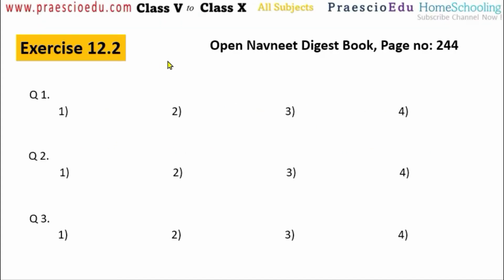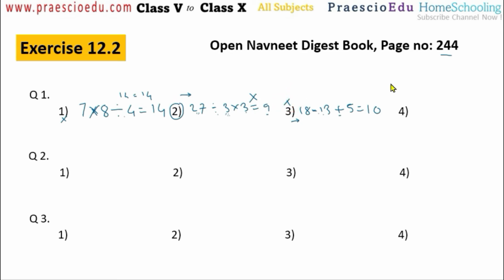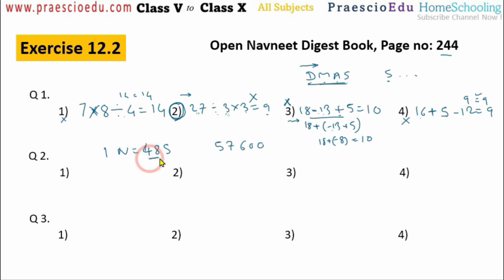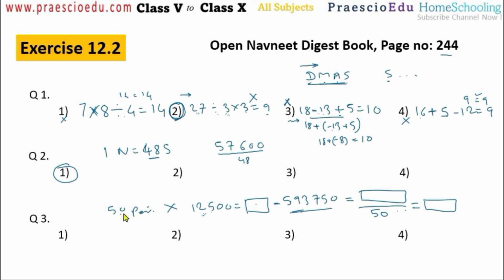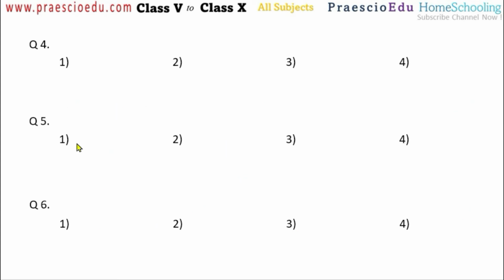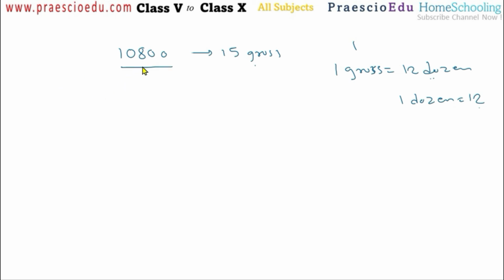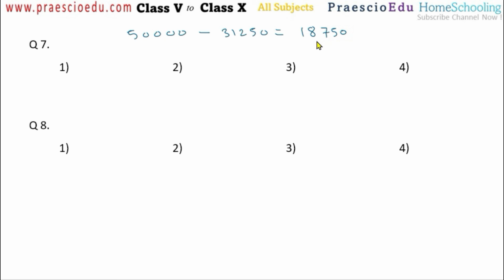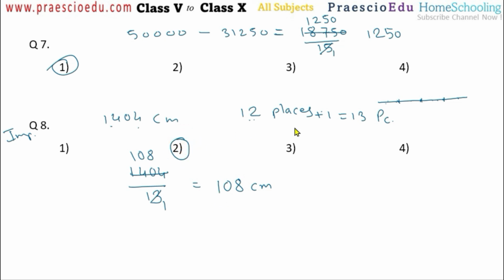V187 Maths Word problems on Multiplication & Division Exercise 12.2 Scholarship Std 5th Online Class